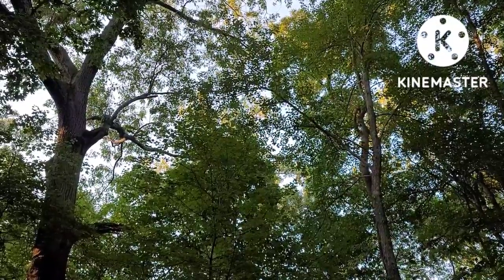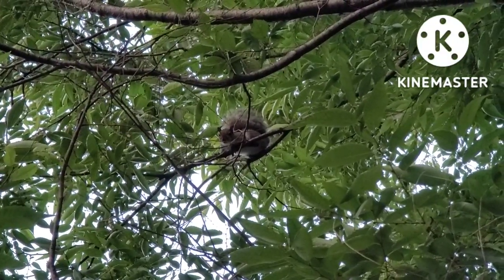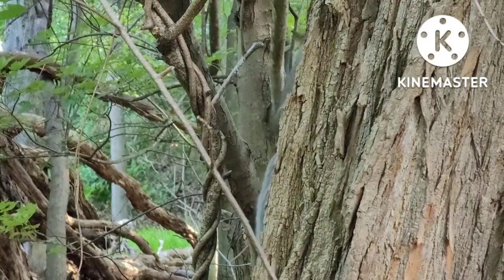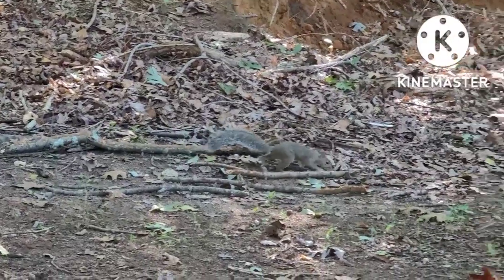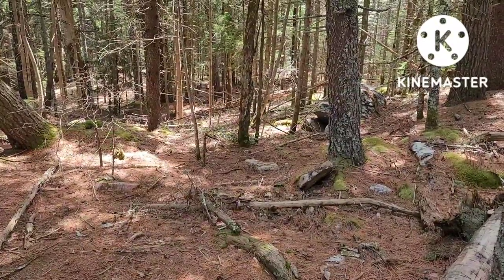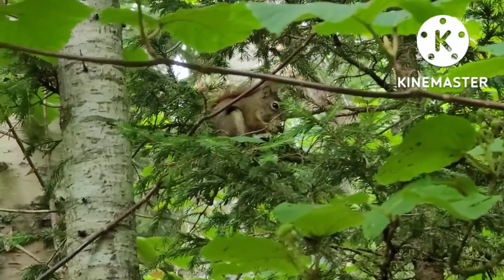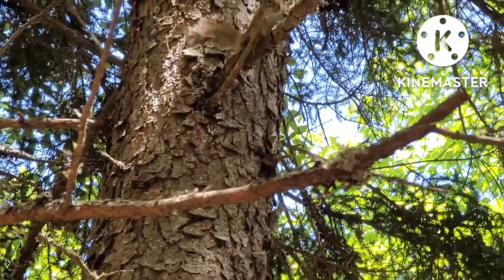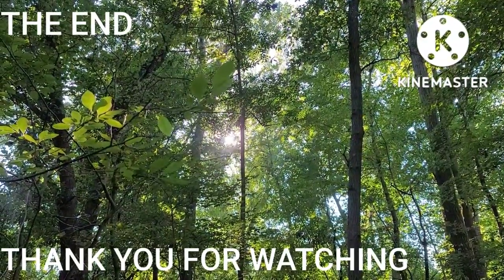Squirrels: Eastern Gray Squirrel & American Red Squirrel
Squirrels of the Northeastern United States.

Gray Squirrels of Hardwood Forests and Red Squirrels of Softwood Forests. These squirrel species are arboreal rodents.